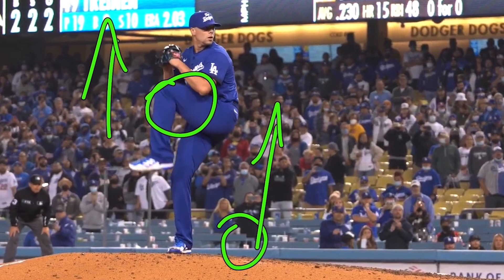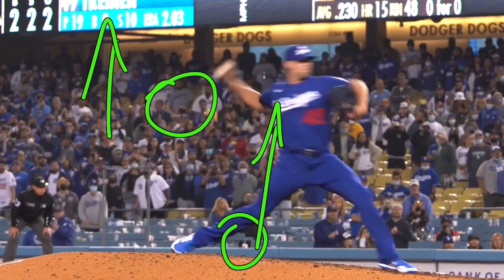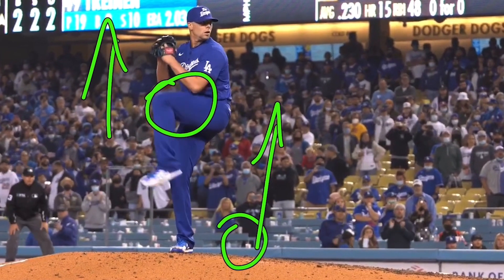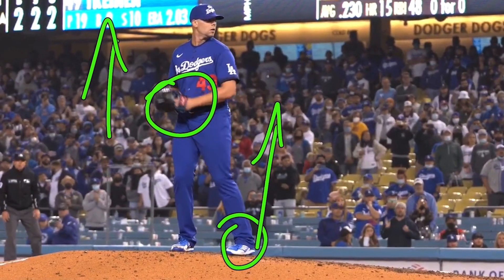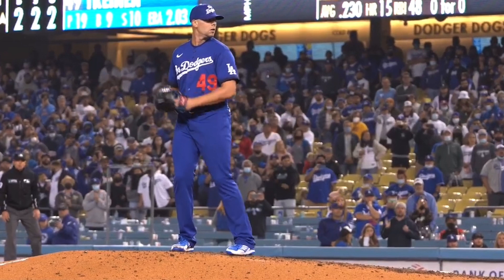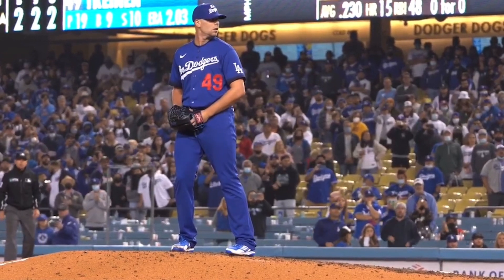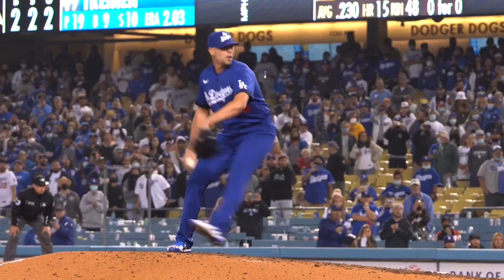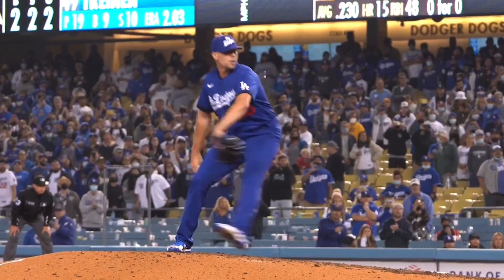Blake Treinen Pitching Mechanics Breakdown | Initial Move Rhythm